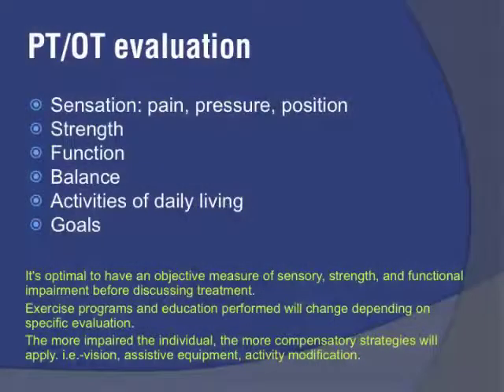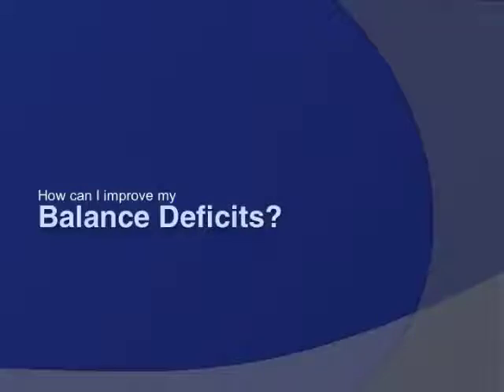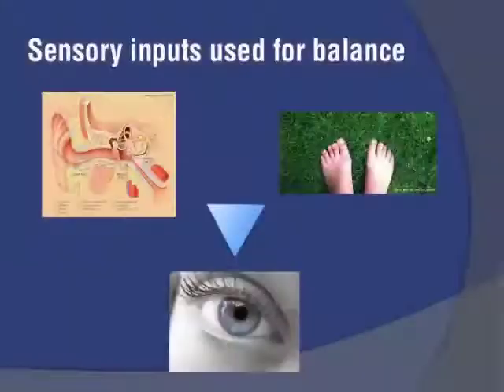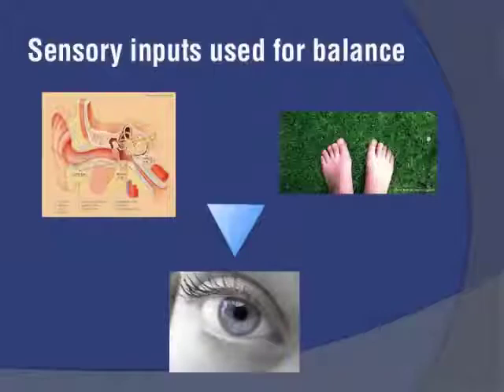Physical & Occupational Therapy for PN with Vicki Tysseling-Mattiace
Vicki Tysseling-Mattiace, PhD, MPT, explains the benefits of exercise, and physical and occupational therapy for PN patients. Assistant Professor, Department of Neurology, Northwestern University. Presented April 30, 2012.